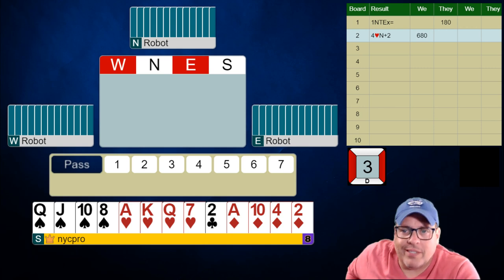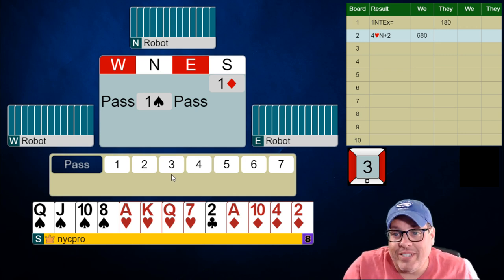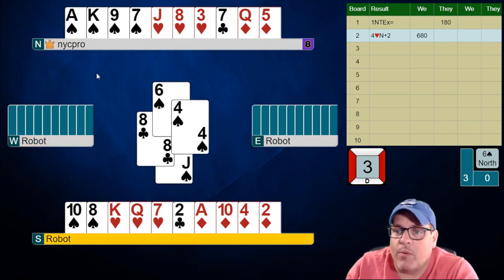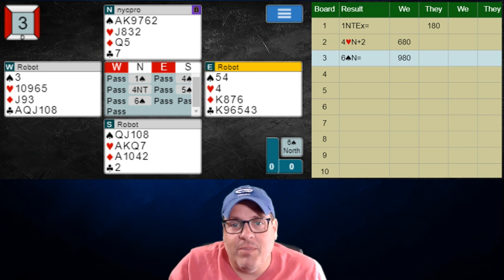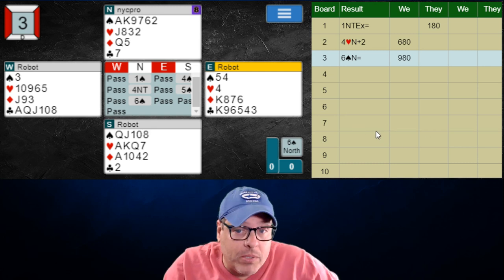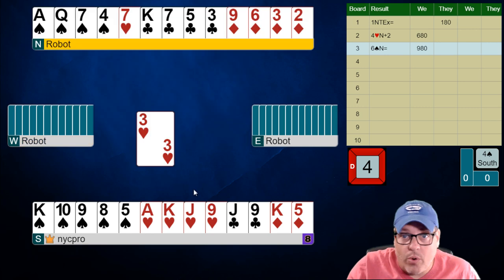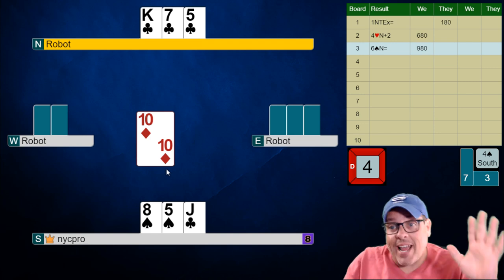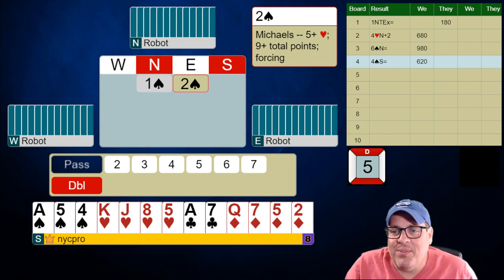THE WEEKLY CHALLENGE (Vol. 8 / Episode 2)